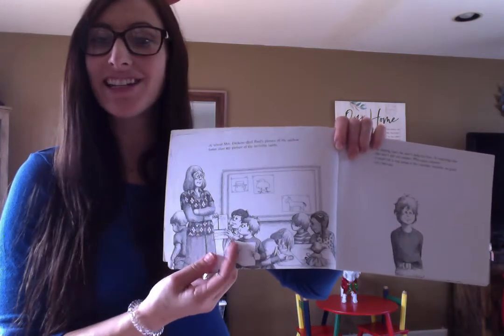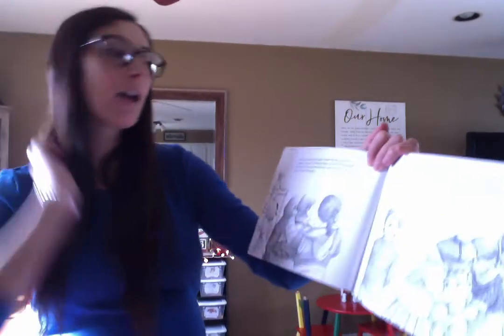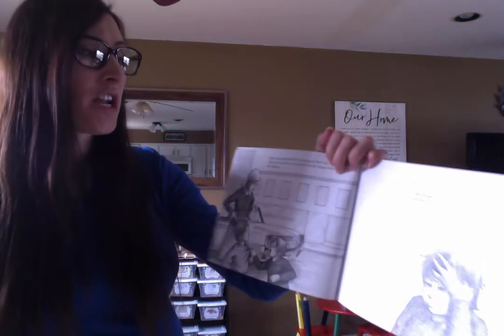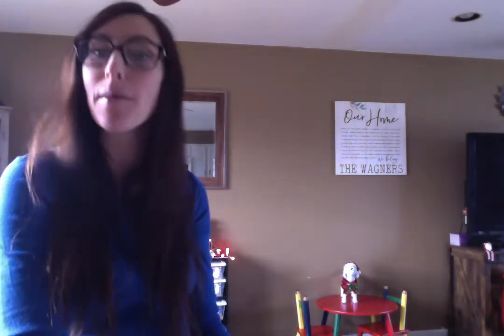Alexander and the Terrible, Horrible, No Good, Very Bad Day